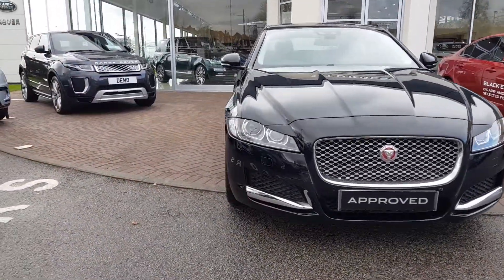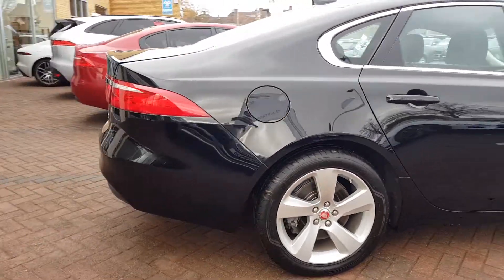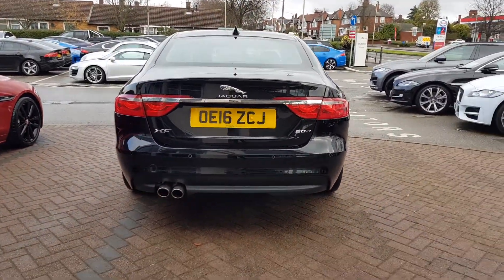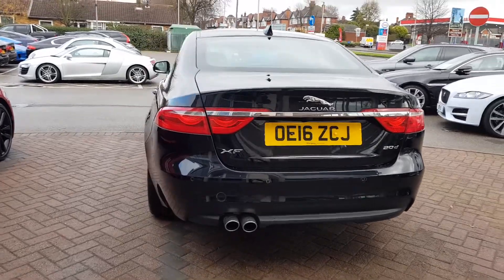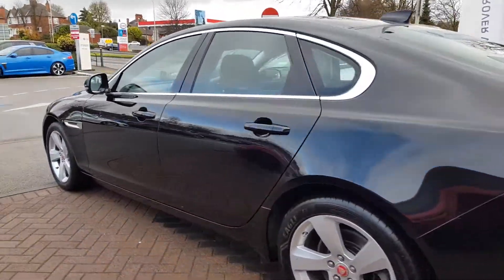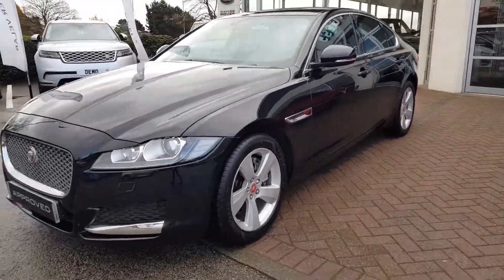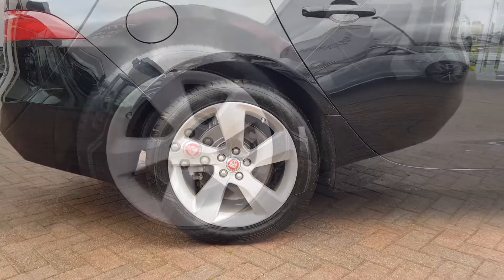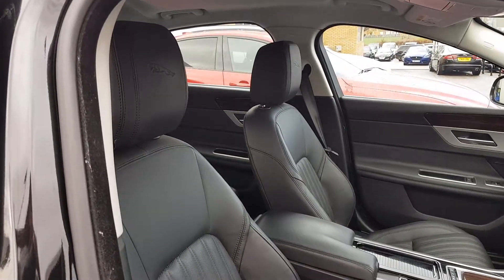Stunning Jaguar XF Portfolio Saloon from Sturgess of Leicester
Lovely Jaguar XF Portfolio Saloon